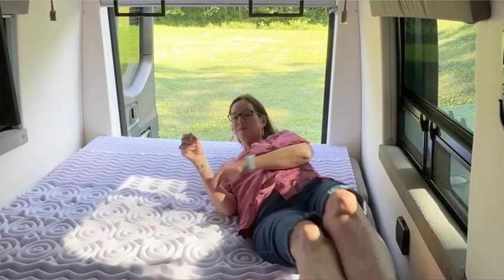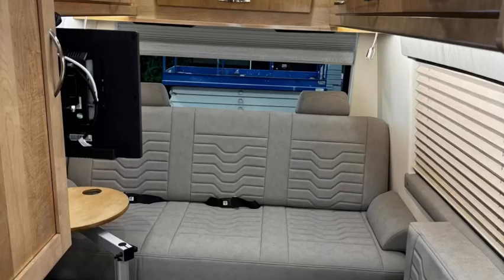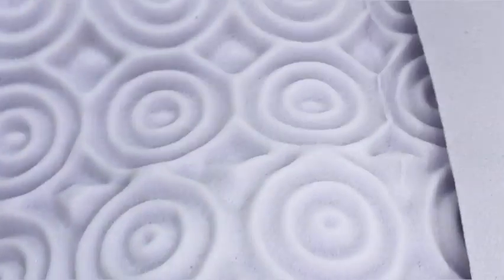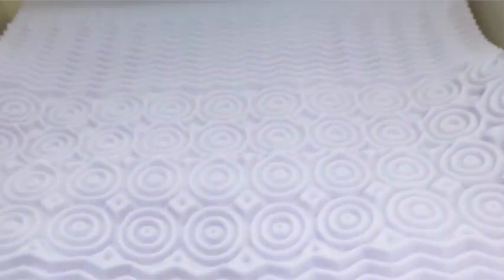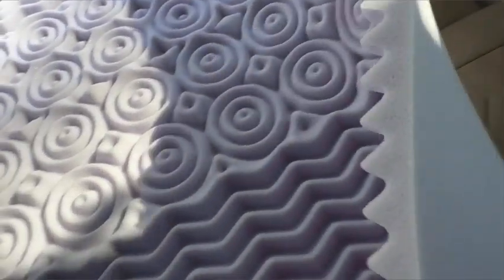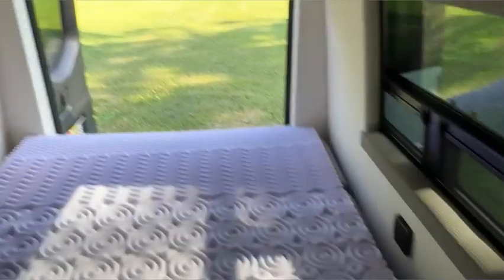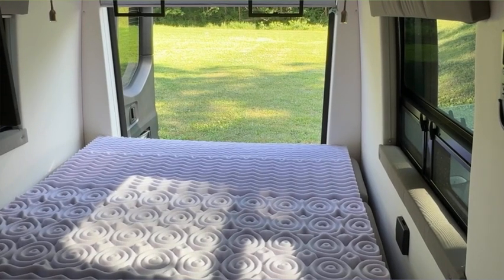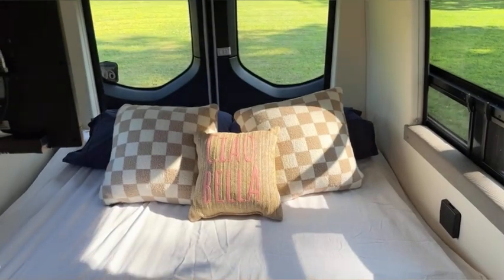Transform Your Sleep: Review of the Lucid 5-Zone Memory Foam Mattress Topper